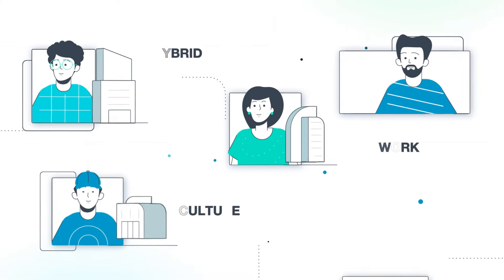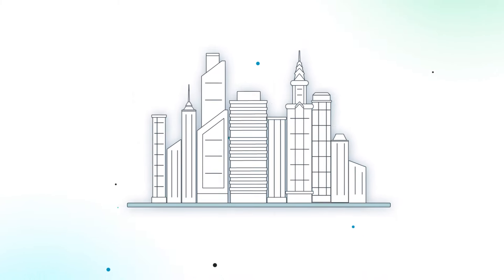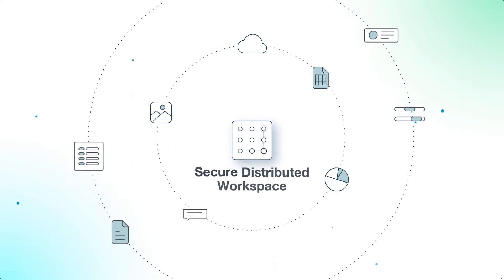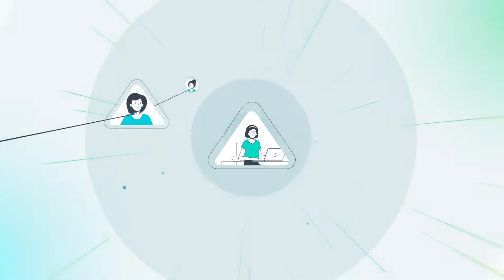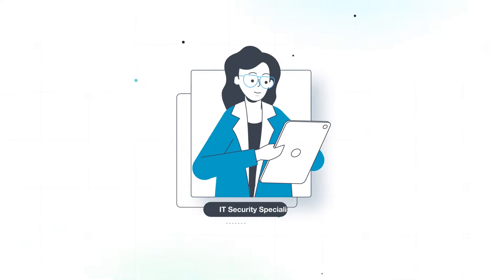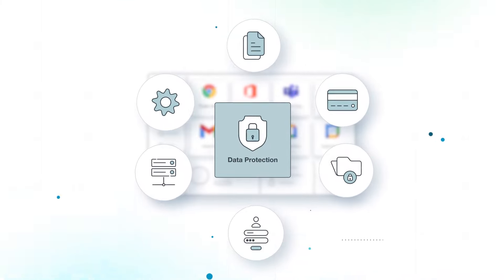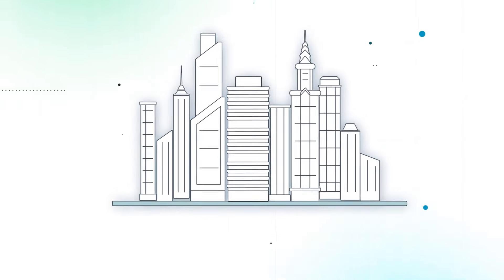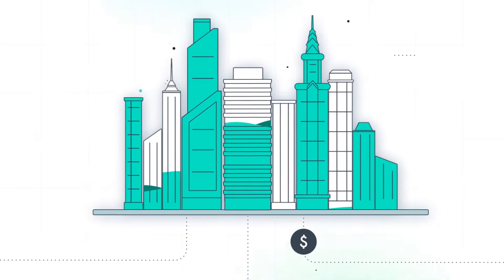Enterprise Solution Explainer Video: JOS VDI Cloud Computing | Premium Animation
🎥 Showcasing a premium animated explainer video designed for enterprise customers, presenting an enterprise solution in a clear and engaging manner. With a global audience in mind, our team created diverse characters without specifying skin tones and focused on clean designs that strike the perfect balance between detail and minimalism. The voiceover, sound, and SFX mixing were executed with great precision, making this video a prime example of a B2B explainer video for corporate solutions.

✨ What Sets This Video Apart:
- High-quality animation tailored for enterprise customers
- Diverse characters and clean designs to cater to a global audience
- Perfect balance between detailed and minimalist design elements
- Exceptional voiceover, sound, and SFX mixing for an immersive experience

🌟 Elevate Your Enterprise Solutions with Premium Explainer Videos:
Experience the impact of a well-crafted animated explainer video that highlights the value of your enterprise solution and caters to a global audience. Engage potential clients and showcase your unique strengths with our expertly designed video production.

⭐ About Us:
We're a creative video agency specializing in tech product videos, offering top-notch services to help our clients shine. From concept to completion, we handle every aspect of your project with expertise and passion.
Ready to bring your vision to life?

💡 Credits:
Project Name: JOS- VDI
Video Type: Service Explainer, Enterprise Solution Explainer
Video Style: Character Animation, Motion Graphics
Producer: Emilyn Chua
Director& Team: Shivam, Kalpajit, Yogendra, Vikas, VO Artist, Music Team